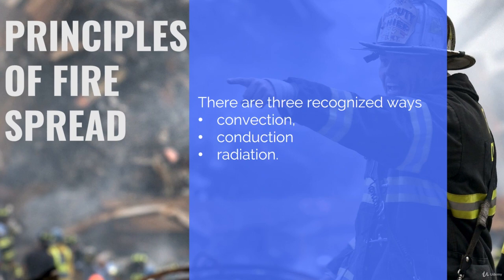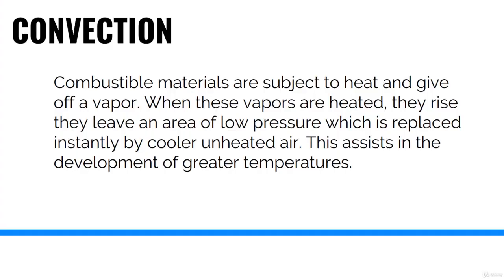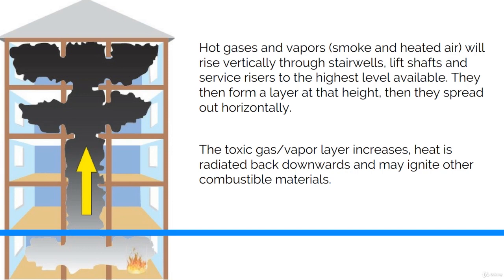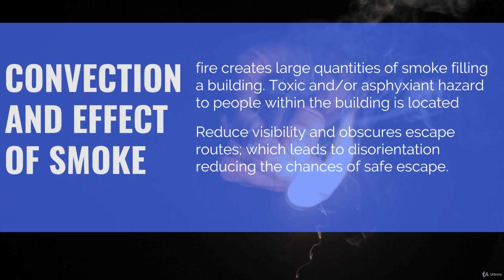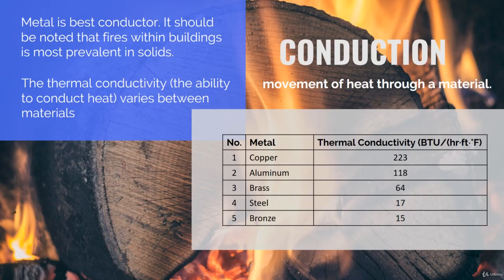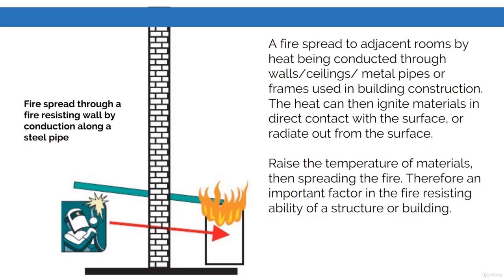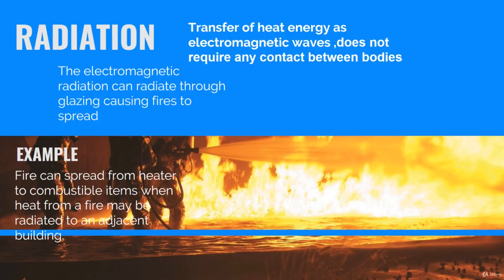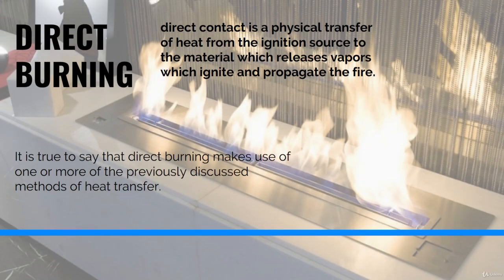010 PRINCIPLES OF FIRE SPREAD